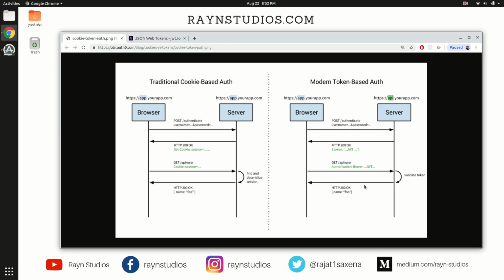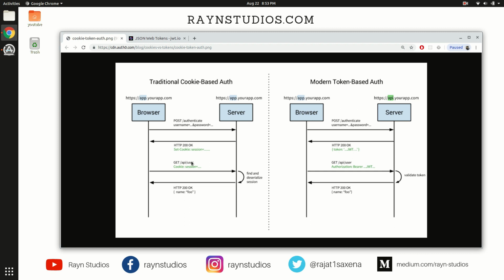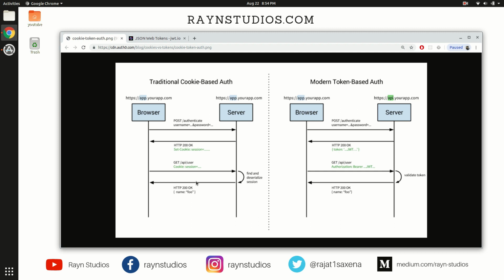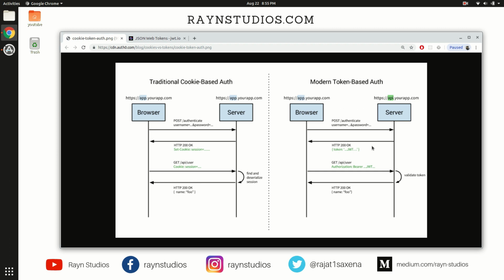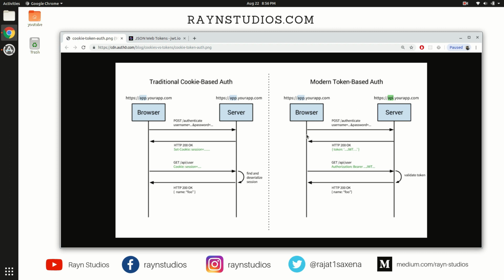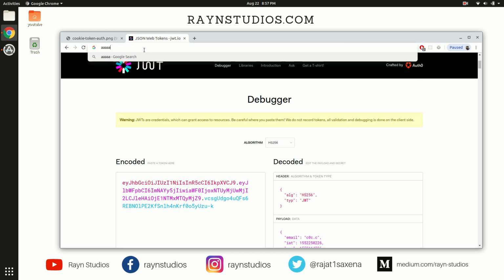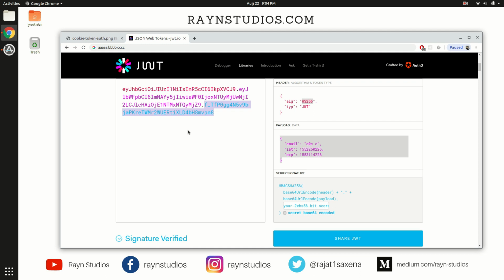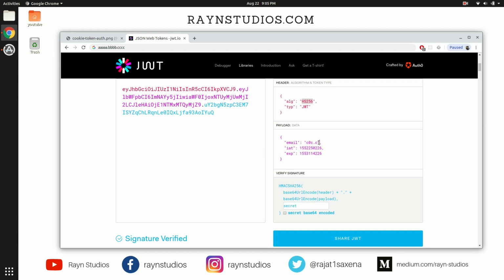JWT - A Complete Guide about JSON Web Token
Many popular websites today use token based authentication systems to log users in. JSON Web Token (JWT) is one such popular token standard. Let's dive in and see what it has in store for us web developers.

Follow Rayn Studios on IGTV for more exclusive content 👉 @raynstudios